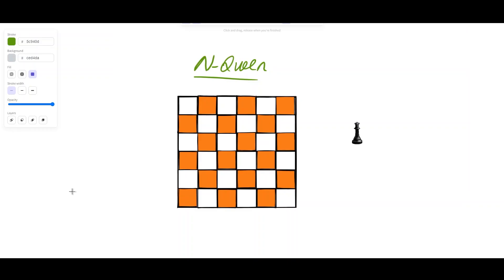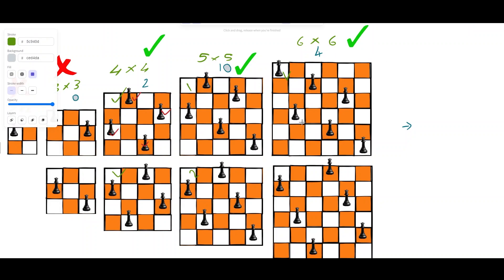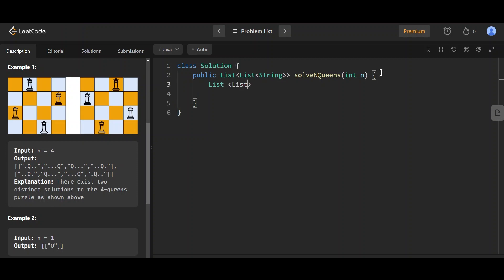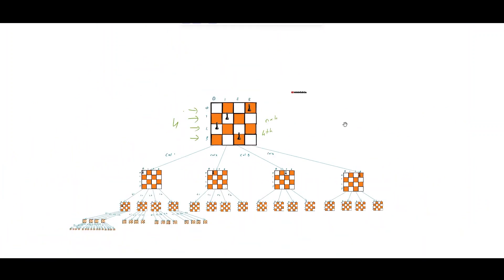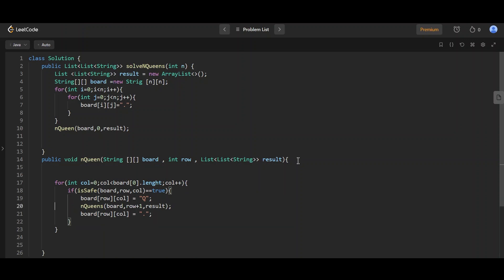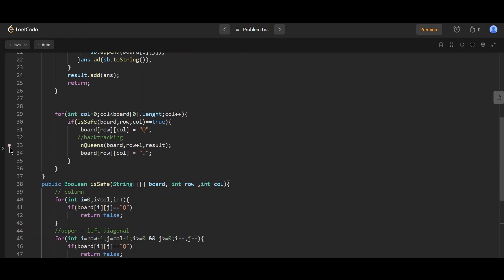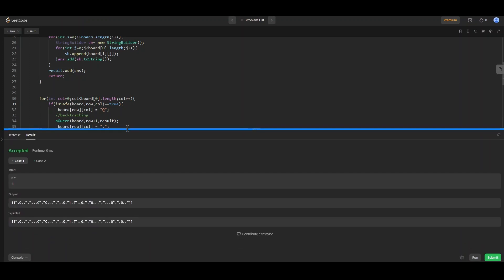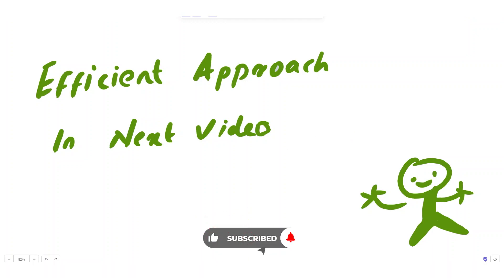N-queen problem | Leetcode 51.N-Queens | using backtracking in Java |Graphical Solution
It's a classic problem in computer science that challenges us to find a way to place N queens on an NxN chessboard so that no two queens threaten each other.
 N-queen problem solved by Backtracking.Backtracking is a general algorithmic technique that tries out different solutions and retracts back when it finds that the current solution is not feasible and to know more about backtracking

Welcome to our YouTube video where we tackle the intriguing N-Queen Problem. In this episode, we explore Leetcode problem 51, also known as N-Queens, and demonstrate how to solve it using the powerful backtracking technique in Java.

Join us as we provide a graphical solution that visually walks you through the steps of solving this challenging problem. The N-Queen Problem involves placing N queens on an N×N chessboard without any of them attacking each other, presenting an interesting puzzle for programmers and problem solvers alike.

In this video, we dive deep into the backtracking algorithm, unraveling its implementation in Java. We explain the concept behind backtracking and showcase its effectiveness in solving the N-Queen Problem. By following along with our detailed explanations and code examples, you will gain valuable insights into this powerful problem-solving technique.

This video is suitable for programmers of all levels, Java enthusiasts, and anyone preparing for technical interviews. Enhance your understanding of algorithms, computational complexity, and recursive solutions as we navigate the intricacies of the N-Queen Problem.